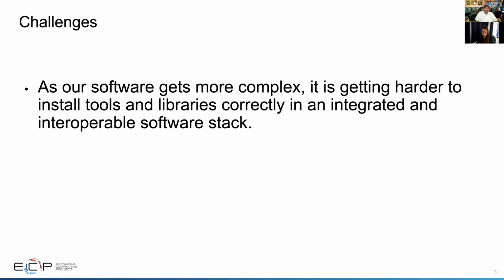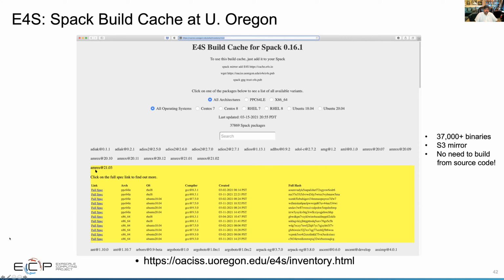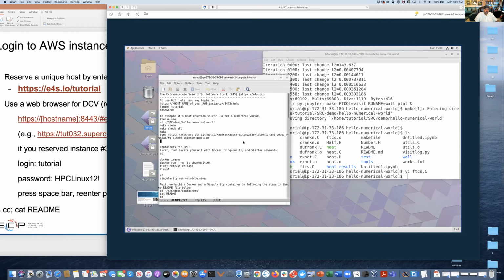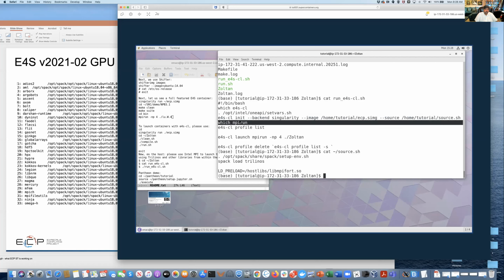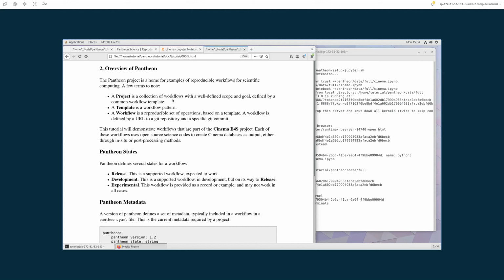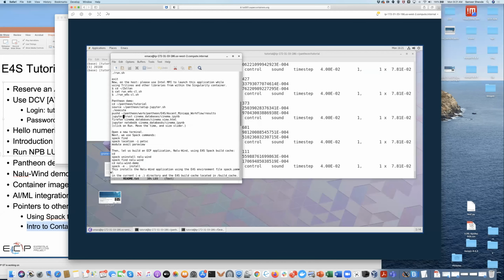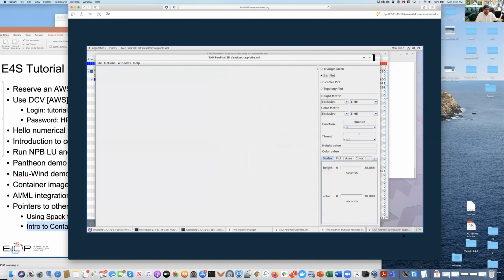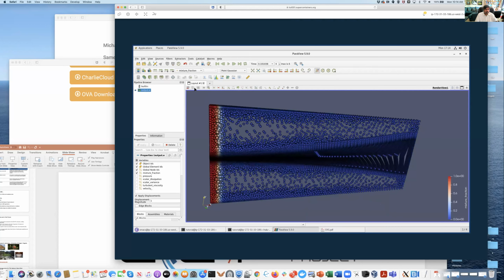E4S Tutorial at the ECP Annual Meeting, April 12, 2021 (7am - 10:30am PT)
The Extreme-scale Scientific Software Stack (E4S) tutorial shows how E4S can provide a consistent, well designed, and curated software stack for HPC and AI/ML applications. It shows E4S working on AWS (DCV) with Docker, Singularity, Shifter, Intel oneAPI, TensorFlow, PyTorch, Nalu-Wind, Pantheon, Jupyter, VisIT, paraview, TAU, ParaProf 3D profile browser, Trilinos, Kokkos, E4S-cl, and the Spack package manager. Slides